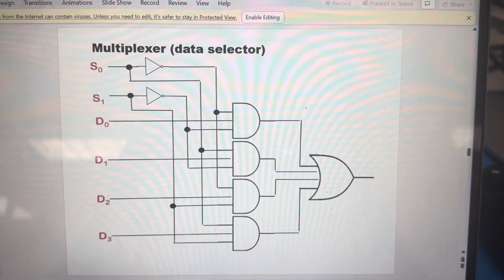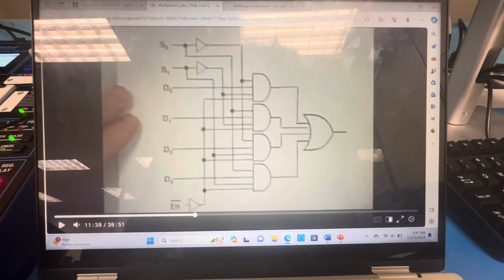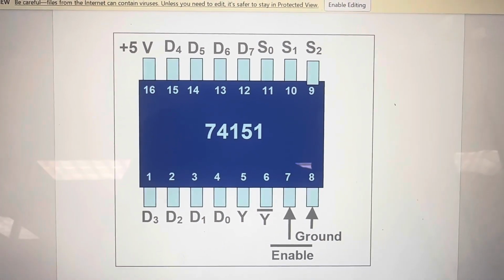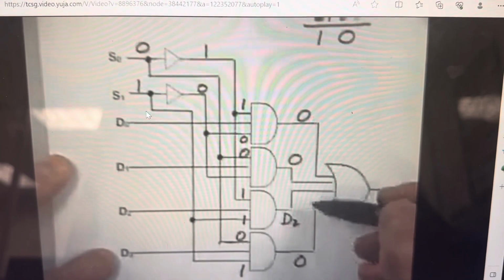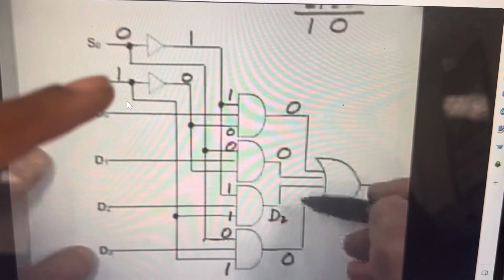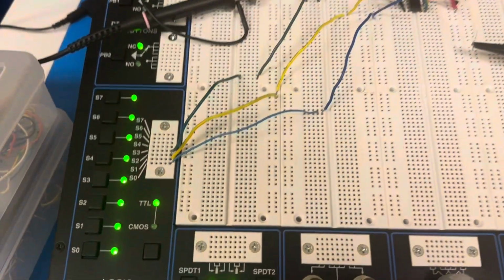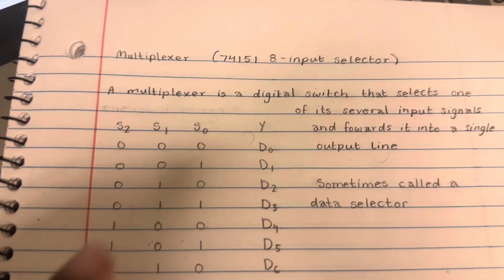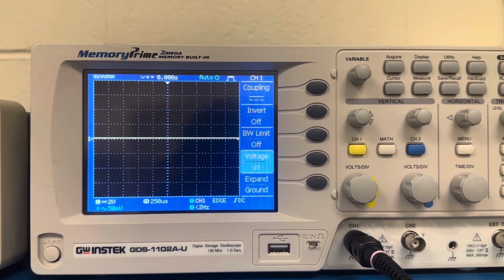Group 2- Multiplexer Circuit